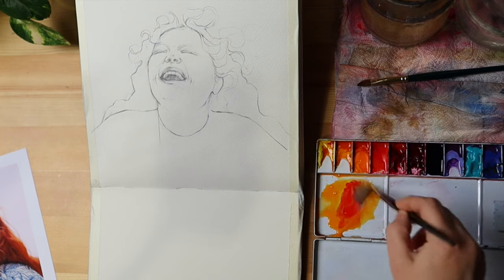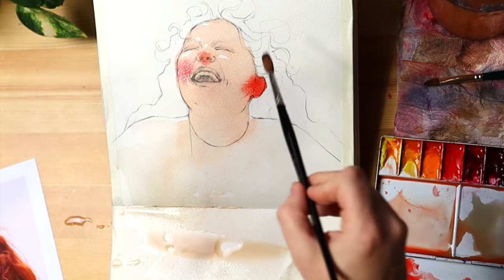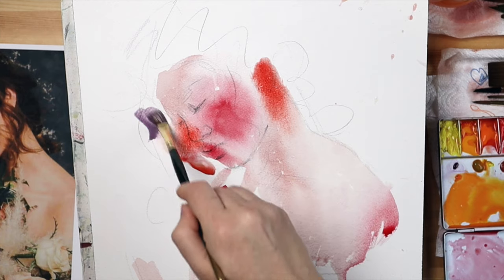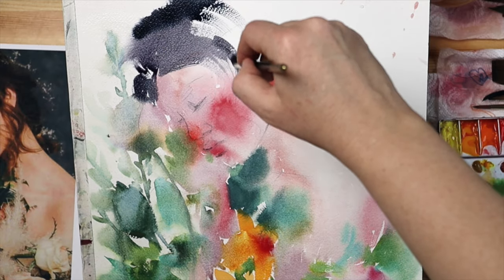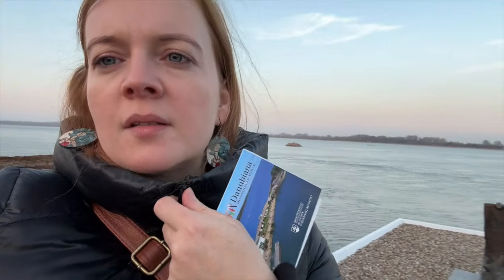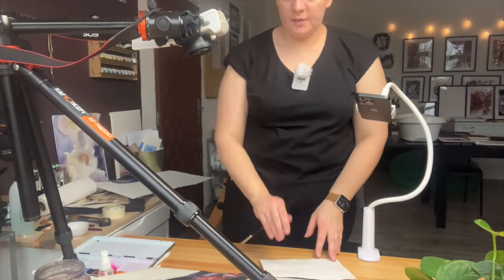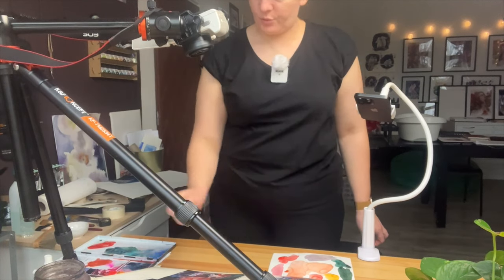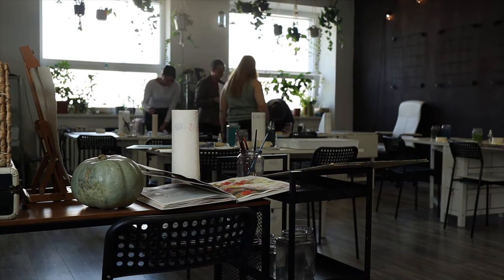Why I quit YouTube for a year | Art Studio VLOG & NEW Paintings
A little studio vlog about my watercolor process but also about what my life (as an artist) has been in 2023 without YouTube.
⭐⭐⭐ My most frequently used ART SUPPLIES:⭐⭐⭐

Silver Black Velvet size 6
Silver Black Velvet size 8
Princeton Velvetouch brushes
Princeton Neptune 3/4"
Canson Moulin du Roy (my favorite watercolor paper)
Strathmore Watercolor sketchbook
Fabriano Artistico watercolor paper
Daniel Smith tubes 5 ml
Schmincke Horadam tubes 5 ml
White gouache Winsor & Newton
Metallic watercolor by Coliro